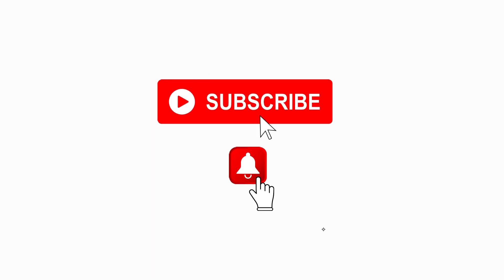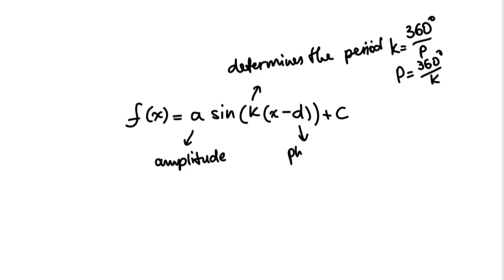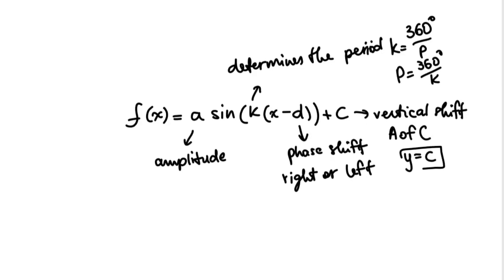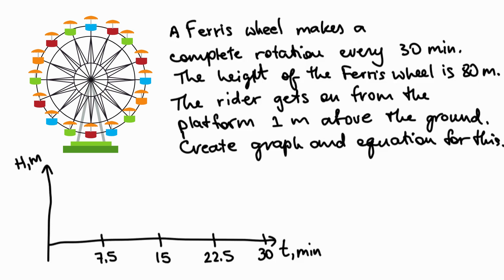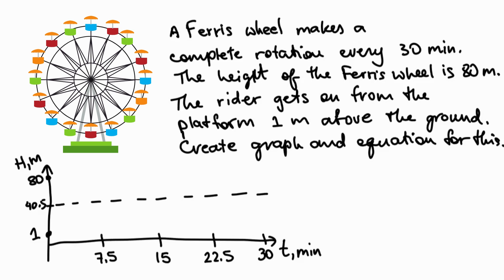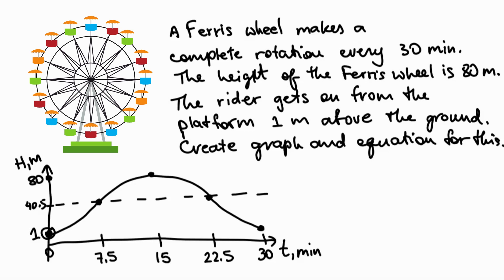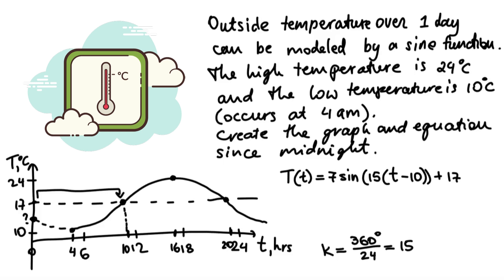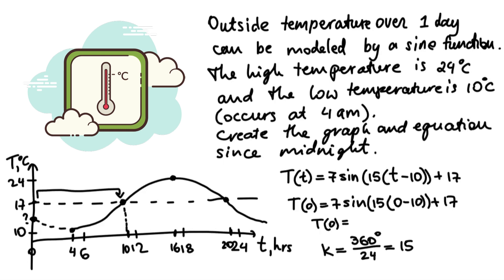Applications of Trigonometric Functions. Ferris Wheel. Daily Temperature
In this video you will learn how to solve word problems involving periodic (trigonometric) functions. The video explains how to graph the problem and how to find an equation that matches the problem.
You will learn how to determine an amplitude, Axis of the Curve, period and k-value, phase shift.

Learn more and practice with intomath.org